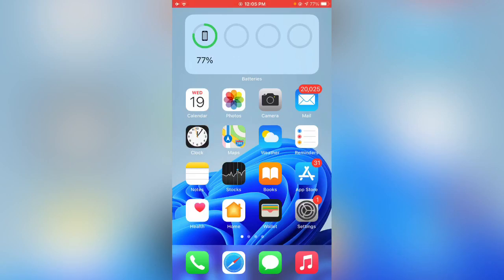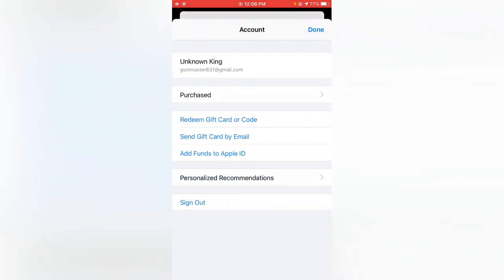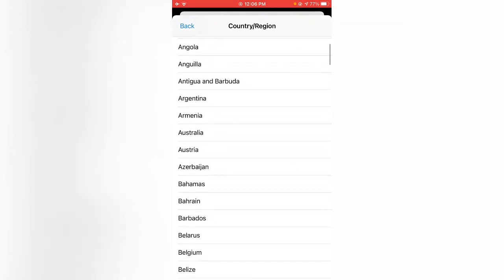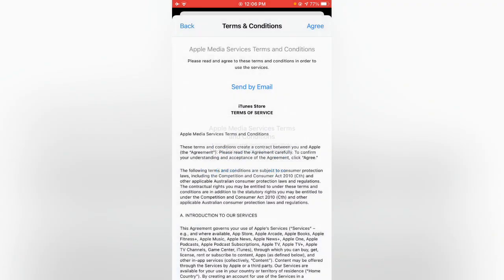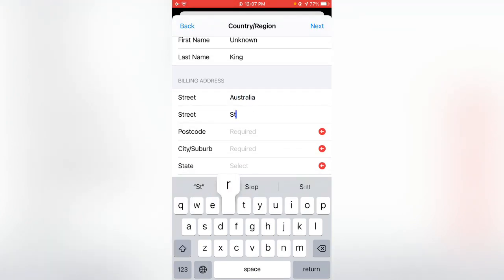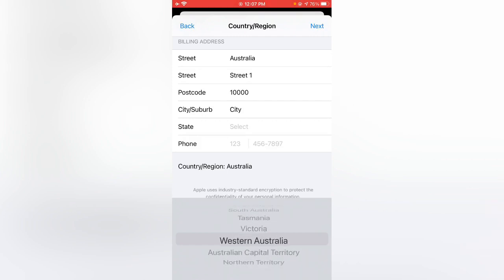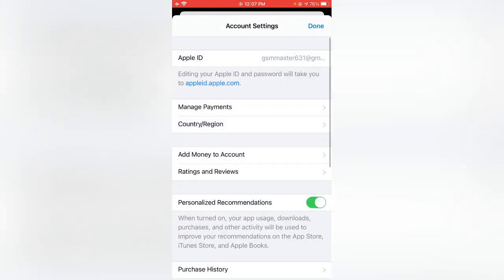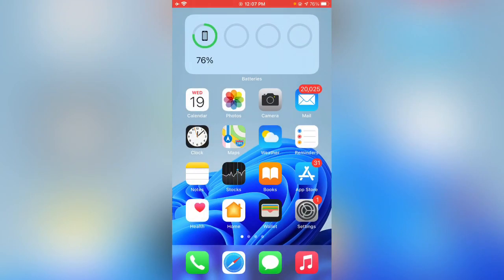How To Change Appstore Country or Region To Australia 🇦🇺 Country Change Appstore To Australia 2022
Use iAnyGo iOS App to Change Location on iPhone and Play Pokemon GO without moving.
 [No PC] [No Jailbreak]

How To Change Appstore Country or Region To Australia 🇦🇺 Country Change Appstore To Australia